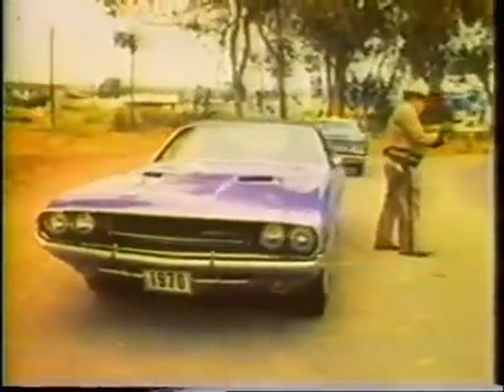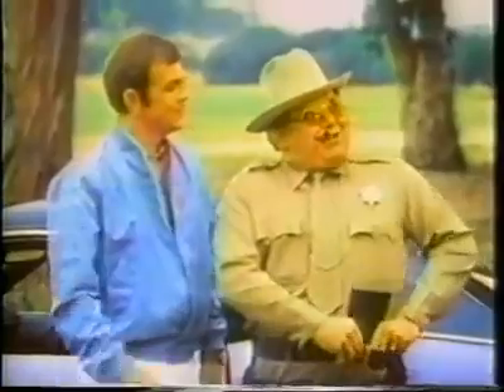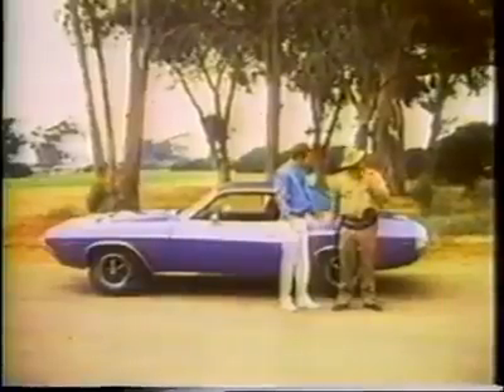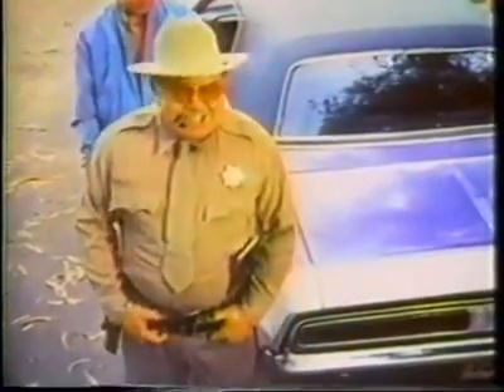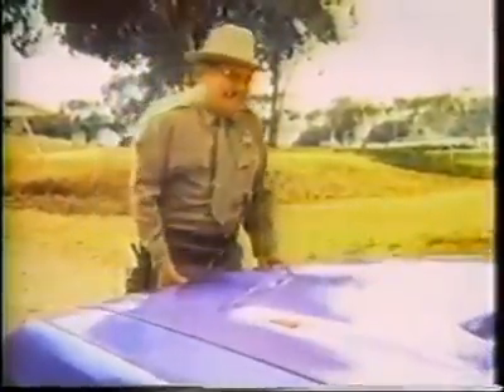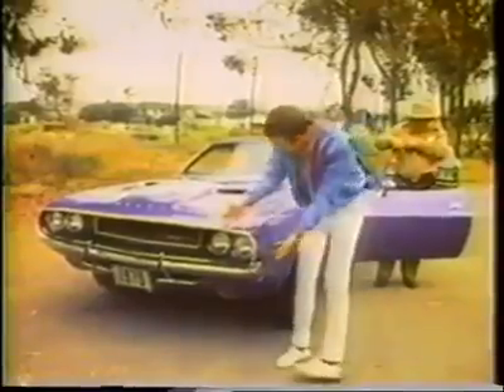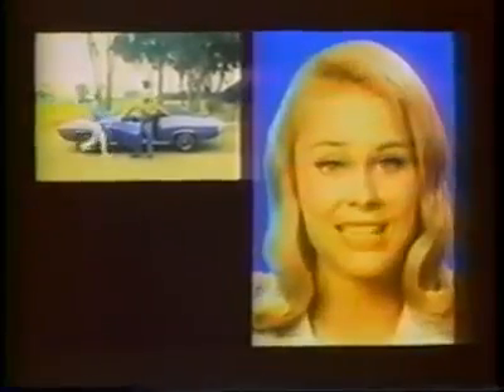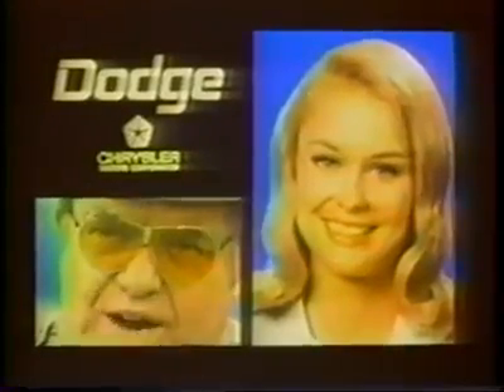1970 Dodge Challenger RT Commercial